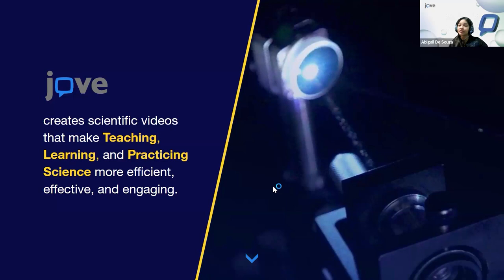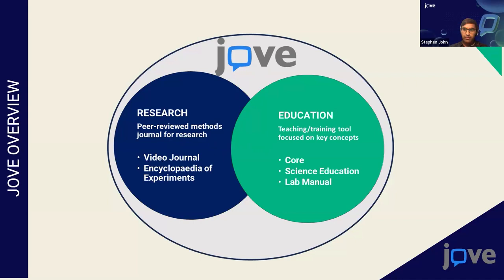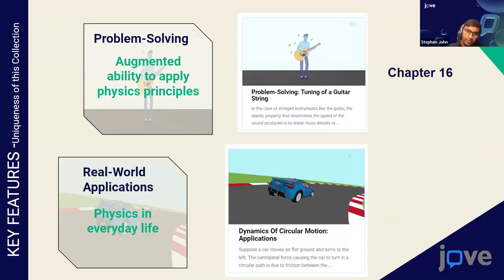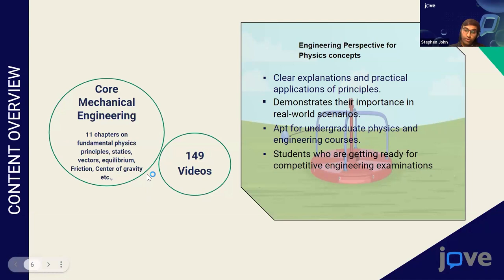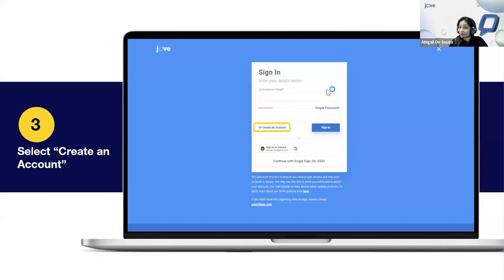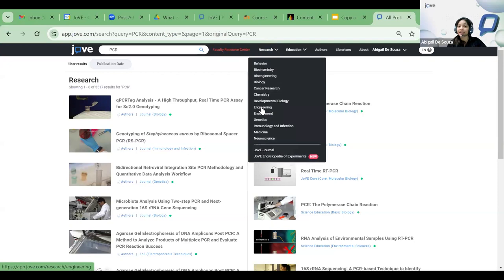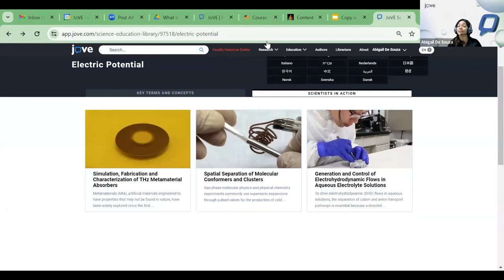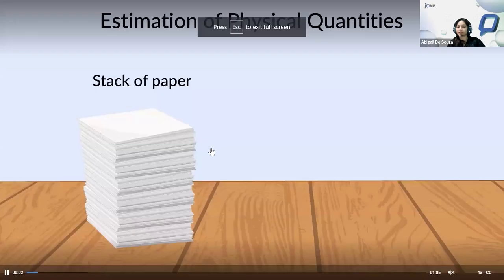JoVE Webinar: Designing Engaging Physics Courses Using Videos | MENA